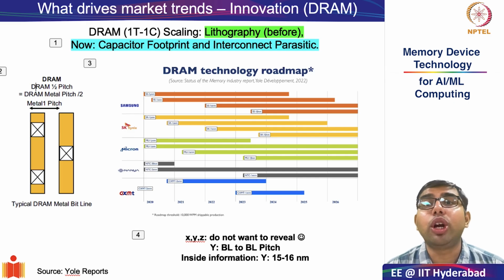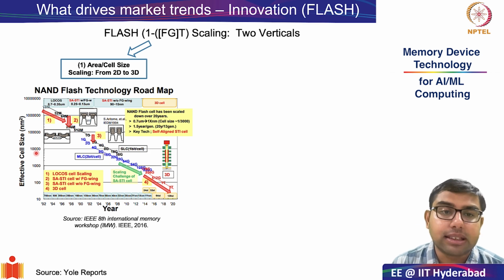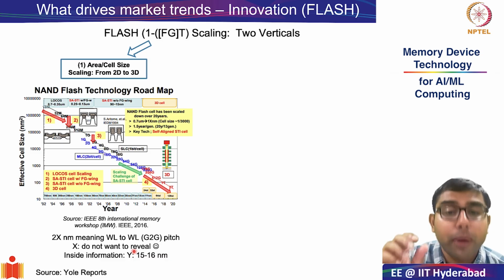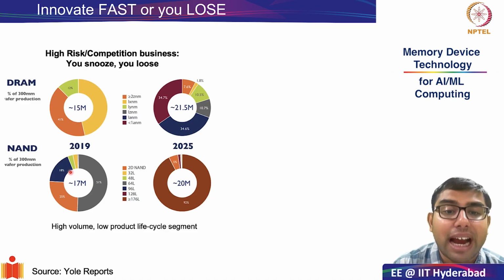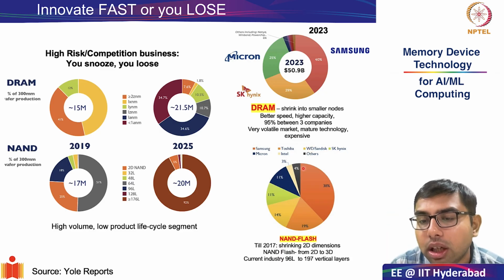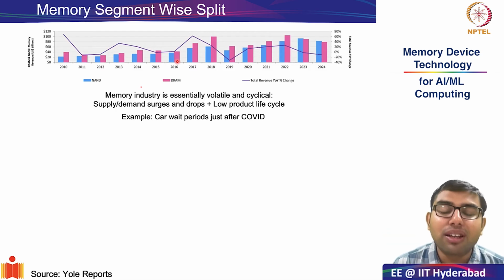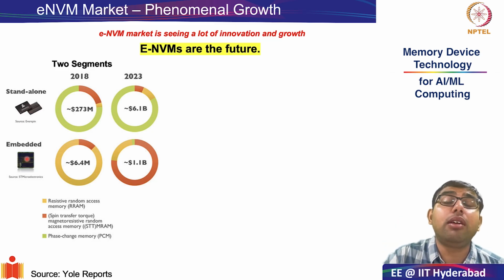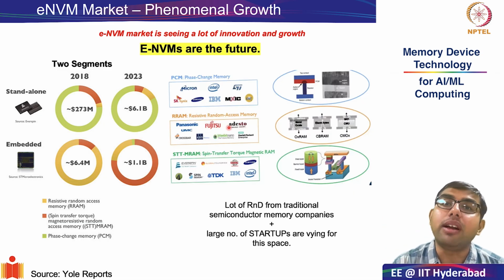2.3 Trends in the Global Memory Market Part 2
Innovations and trends driving the memory market and e-NVMs.